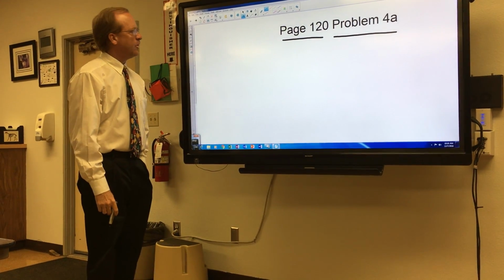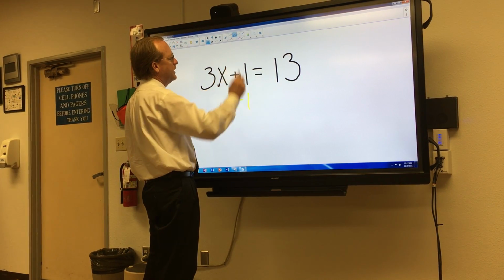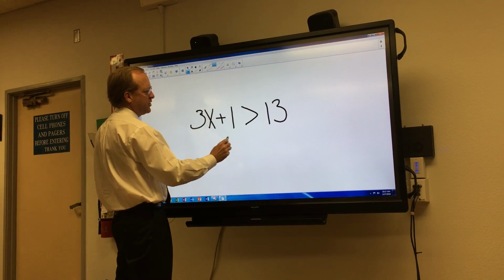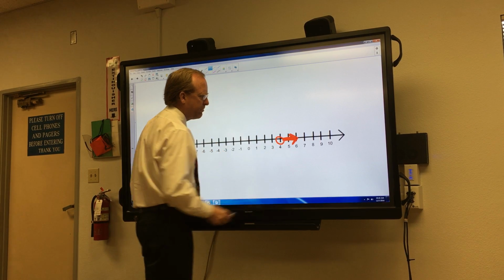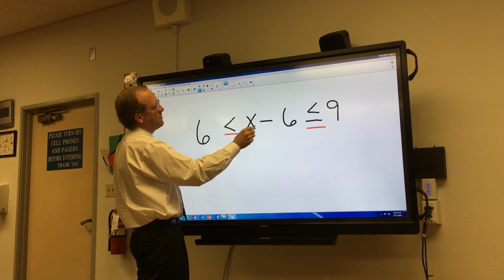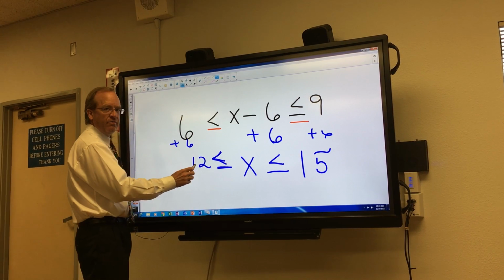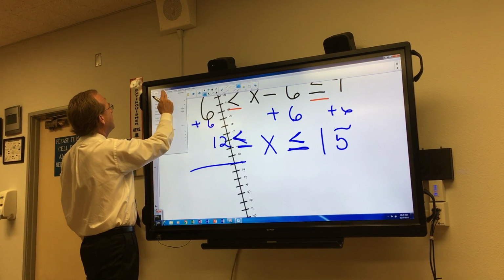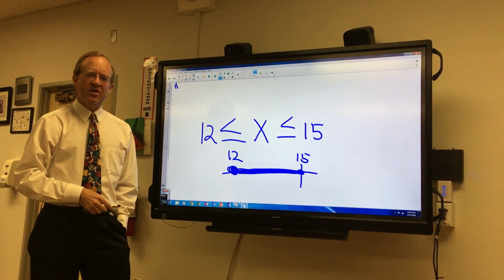Lesson 2 4 Page 120 4a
An example of how to deal with a compound inequality.